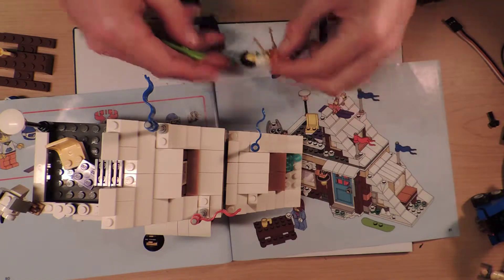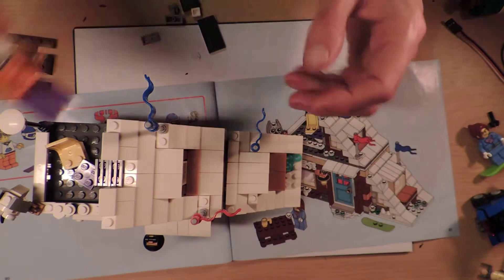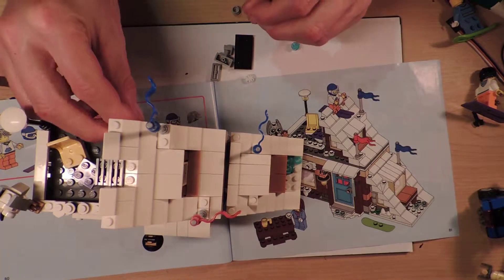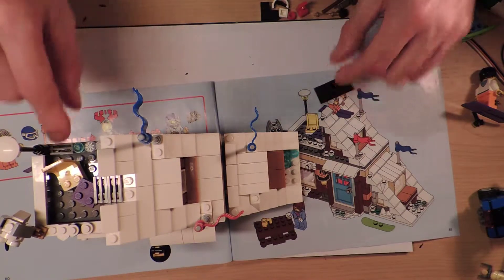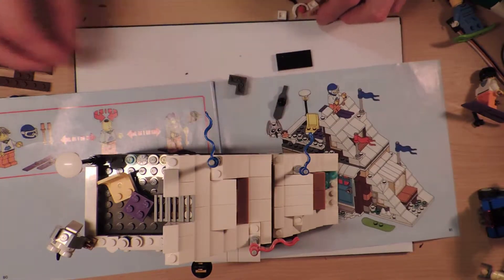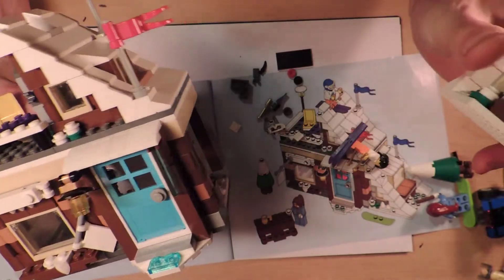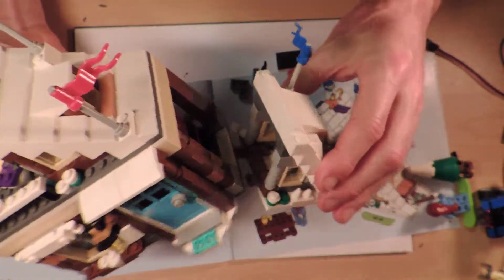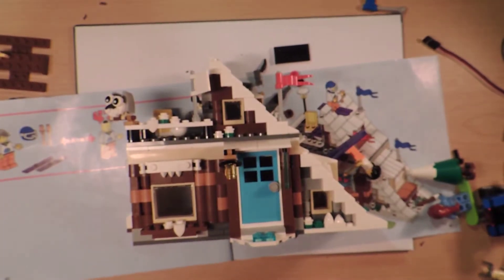[3b/3] Lego Creator 3 in 1 31080 Modular Winter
Extra bit from part 3 because I hit the magic 29 minute mark and the camera stopped